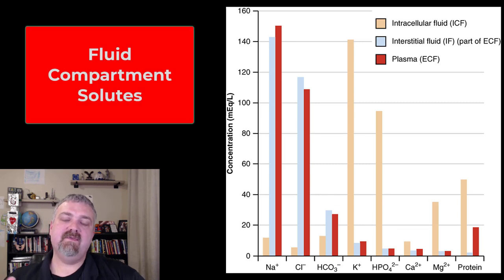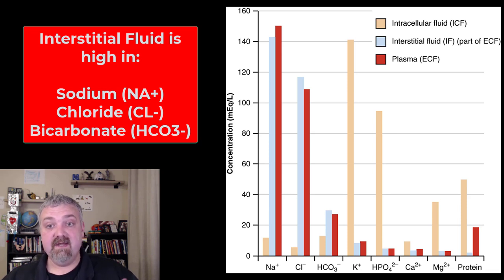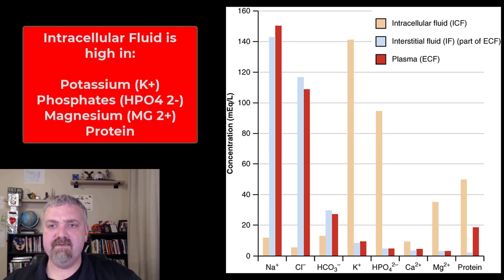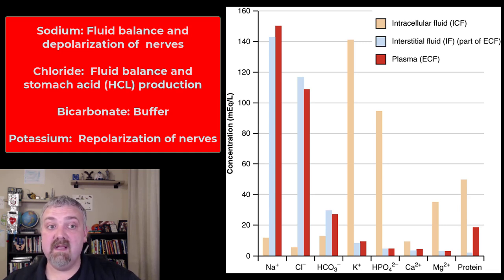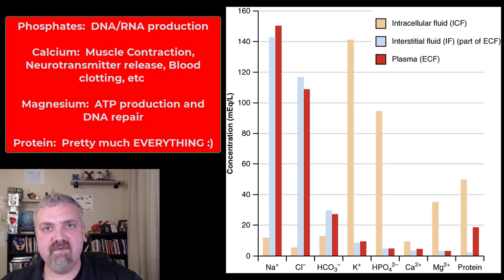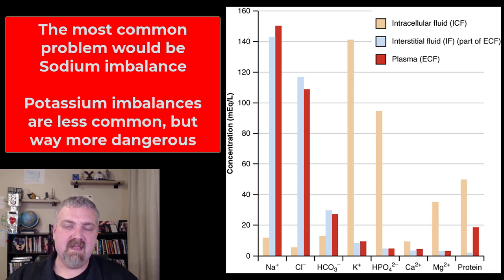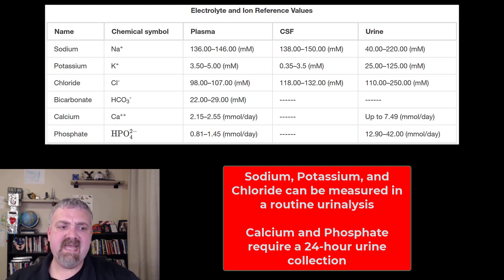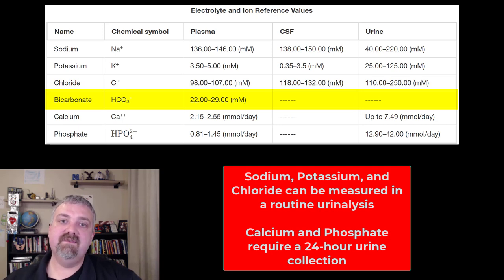Fluid Compartment Solutes: Anatomy and Physiology